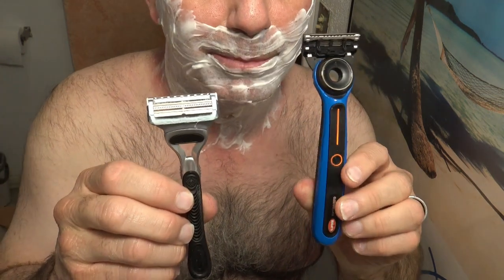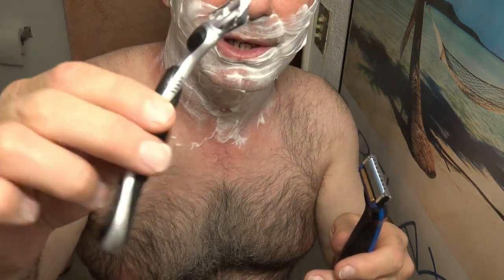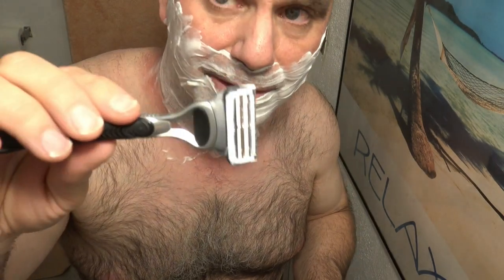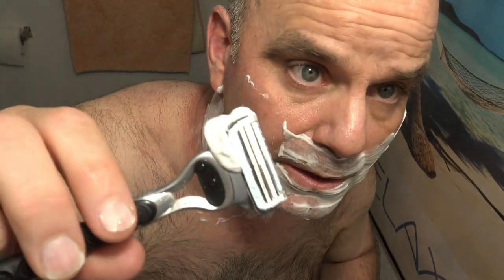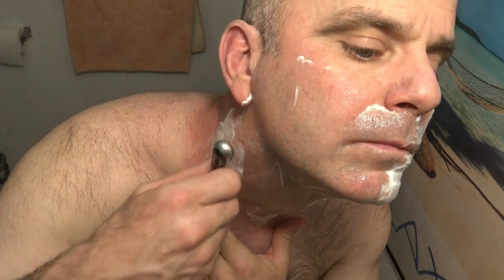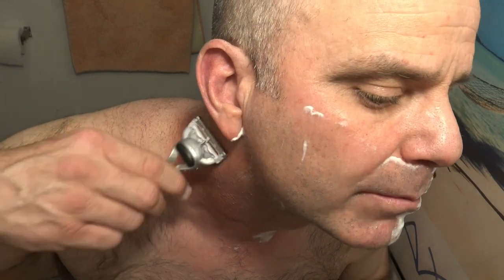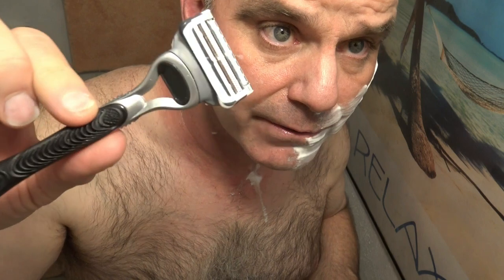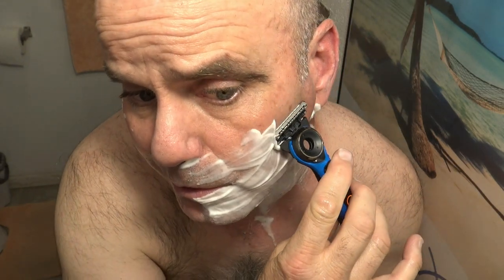Gillette SkinGuard Vs Gillette Labs Heated Razor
This is our comparison video between the Gillette Labs Heated razor and the Gillette Skinguard razor...